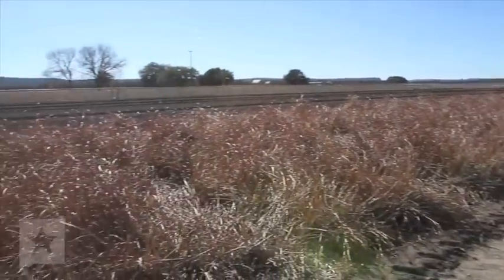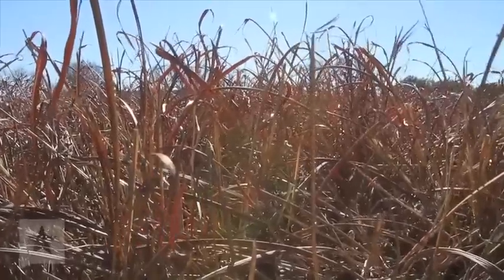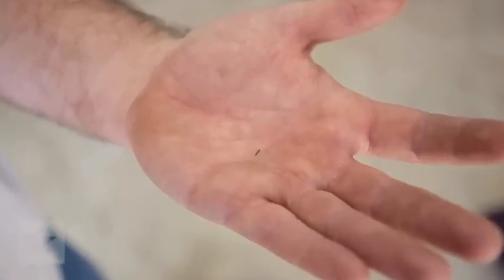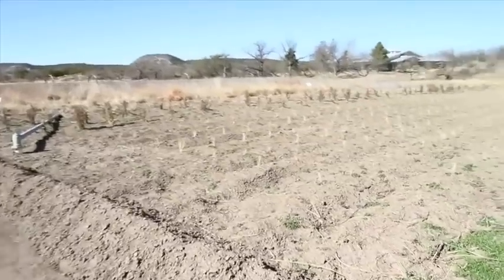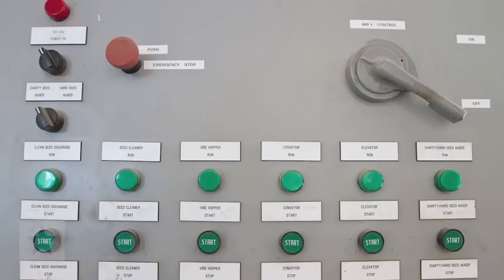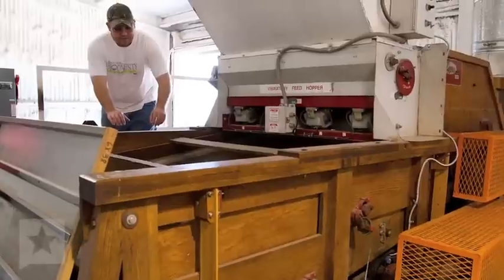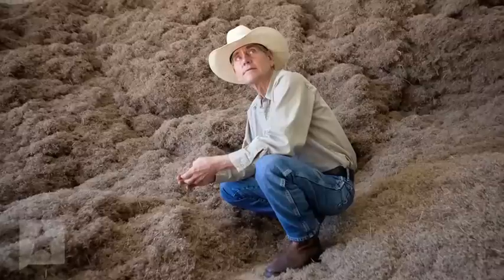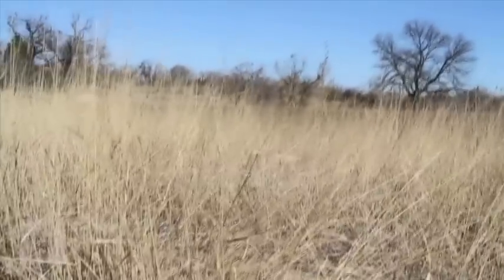Ecosystem in Texas story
To be supplied